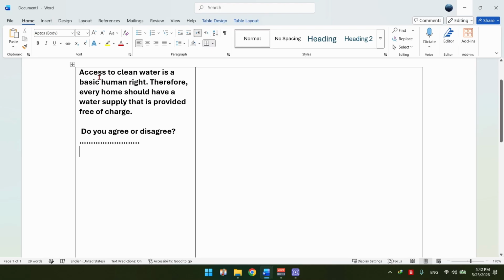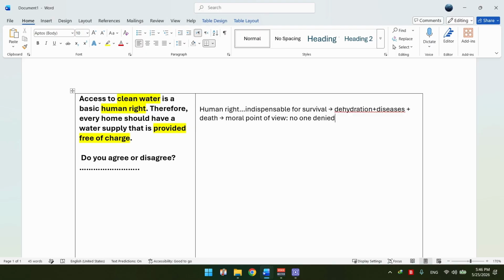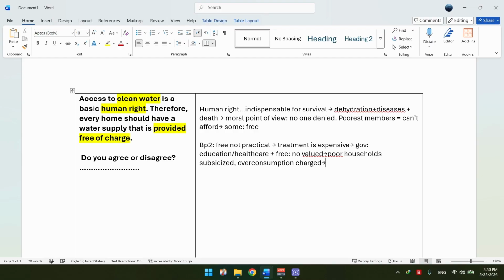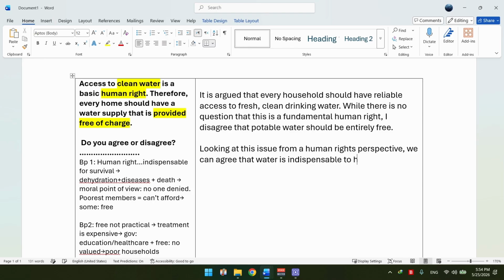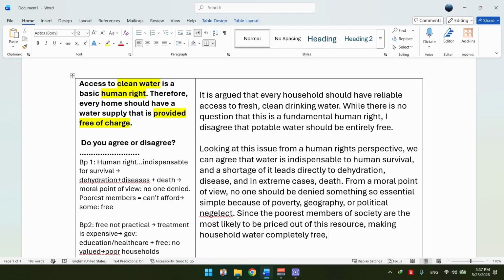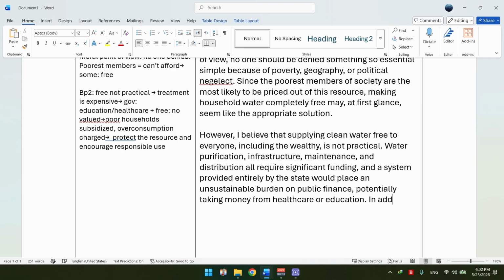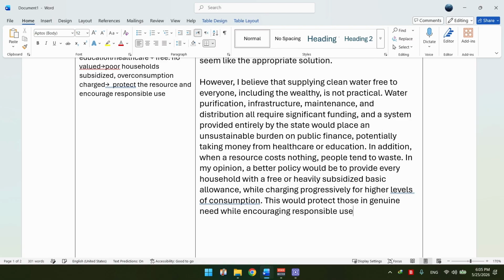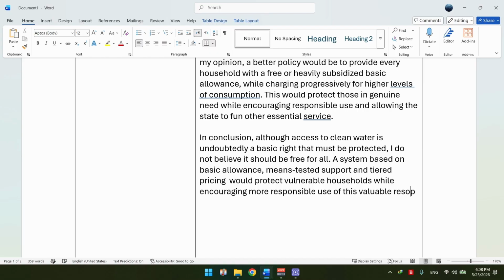IELTS Writing Task 2 | Agree or Disagree Essay (Plan + Model Answer) | Access To Drinking Water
In this video, I take a real IELTS Writing Task 2 prompt from Cambridge IELTS Book 20, analyze it, plan it in real time, and write a full model answer you can learn from.

The prompt:
"Access to clean water is a basic human right. Therefore, every home should have a water supply that is provided free of charge. Do you agree or disagree?"

What you'll learn:
✅ How to break down an "agree or disagree" prompt without misreading it
✅ How to take a clear position
✅ How to plan your essay
✅ Paragraph-by-paragraph structure for Task Response and Coherence
✅ How to develop ideas with reasons + examples

Resources you can use

Get your writing marked by a DELTA-certified teacher (no AI) with a band score for all four criteria and a detailed feedback report:

If you want a full course that gets you to Band 7+ with personalized 1-to-1 feedback on 20+ tasks, take a look at this page: